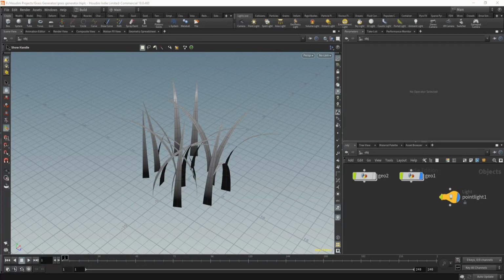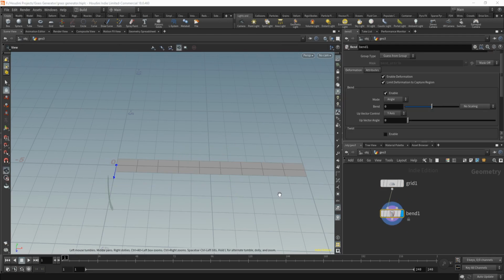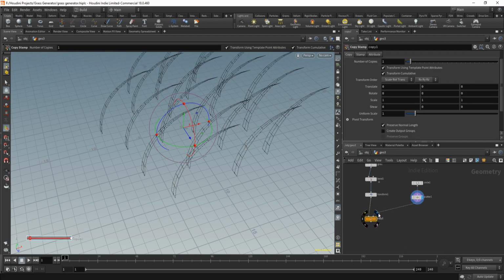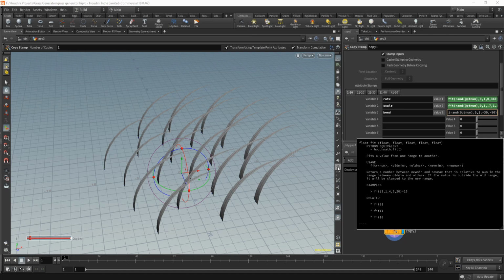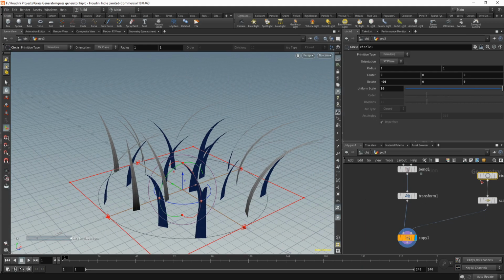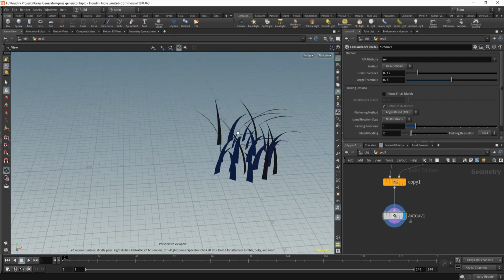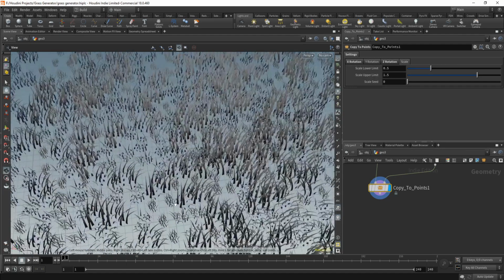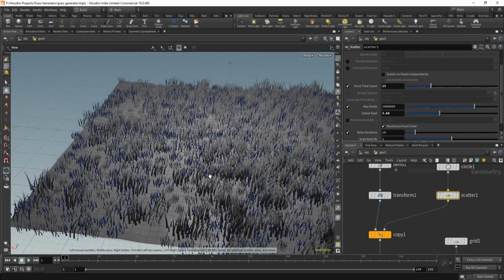Speedtree Style Grass Generator in Houdini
Speedtree is a very powerful piece of software but it turns out you can create some of the same generators inside of Houdini including a Speedtree style grass generator.